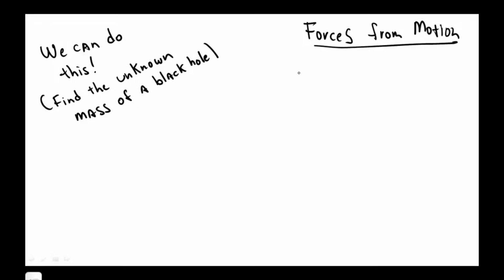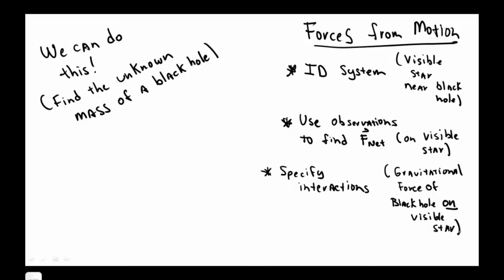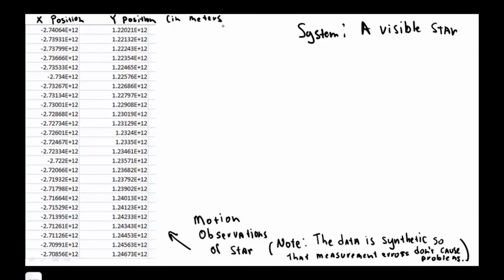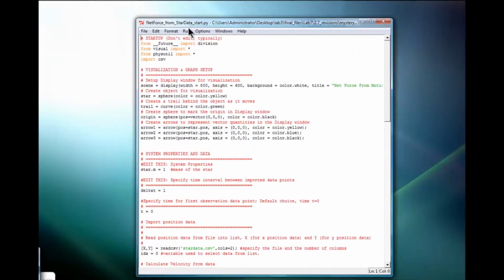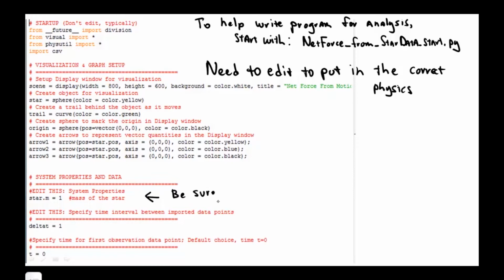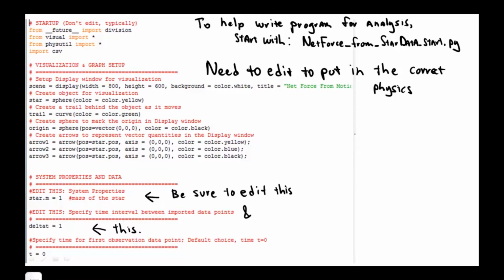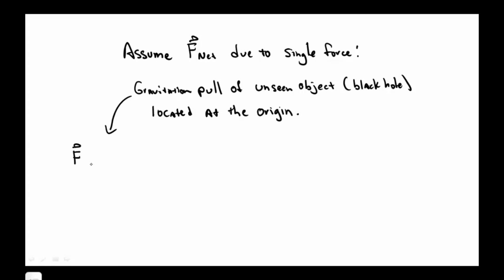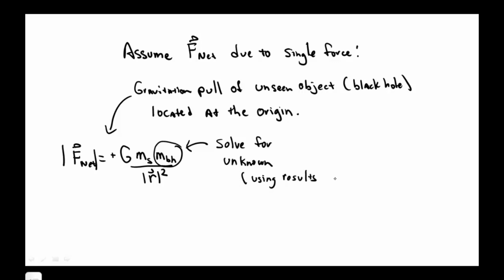6-1 Black Hole Lab Introduction